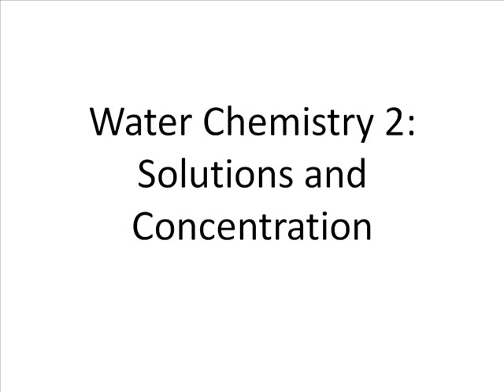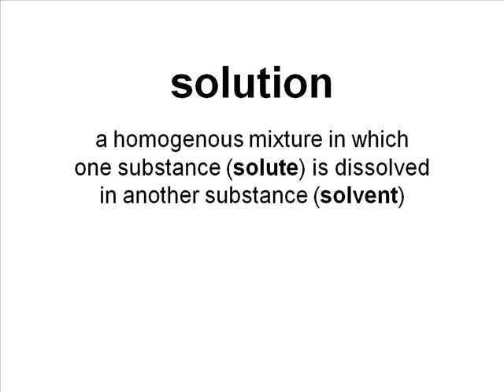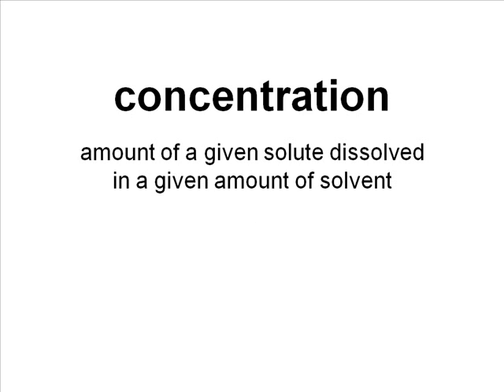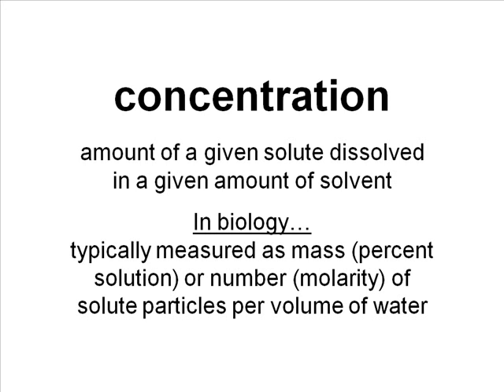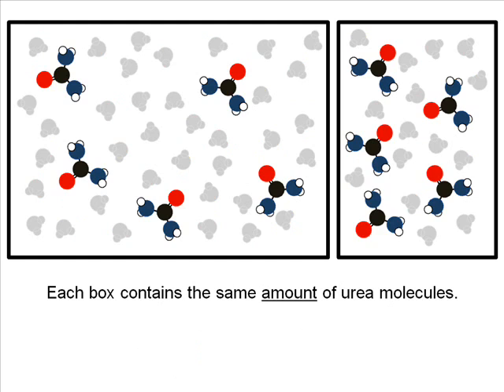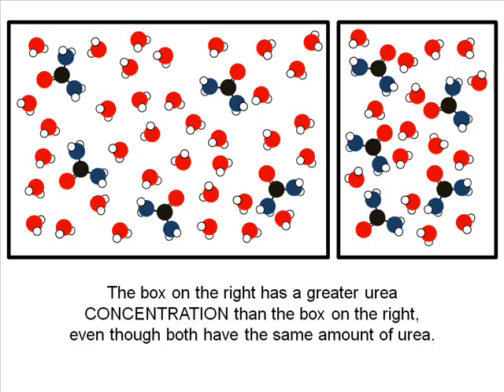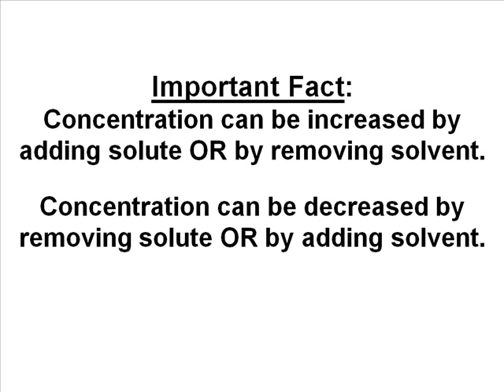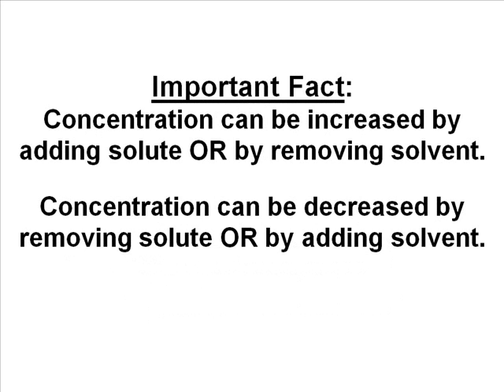Water Chemisty Part 2: Solutions and Concentration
A video lecture on solutions and the concept of chemical concentration in biology.